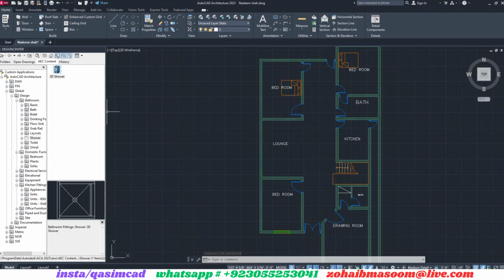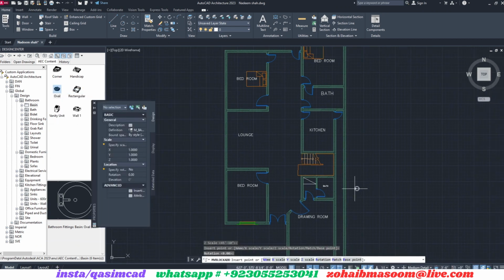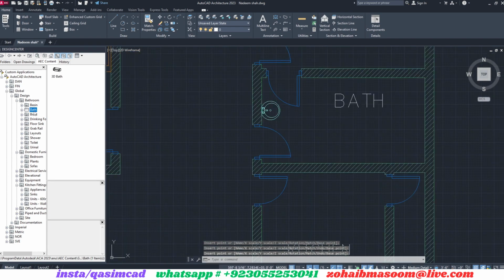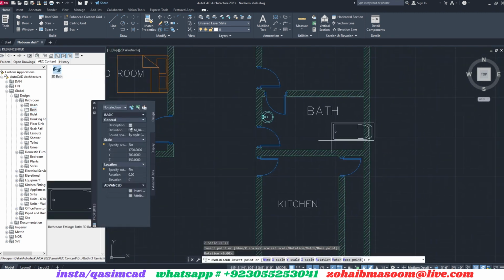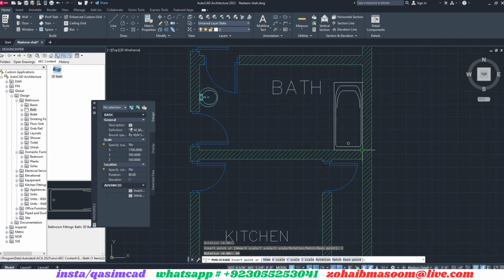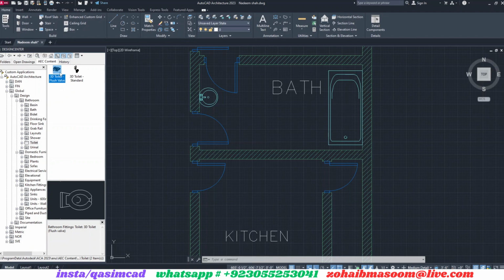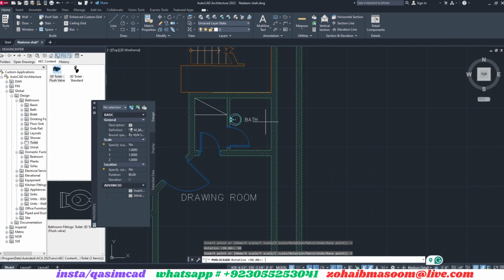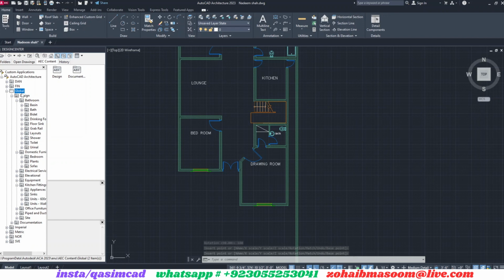AutoCAD Architecture 2023 - How to Add Furniture Blocks